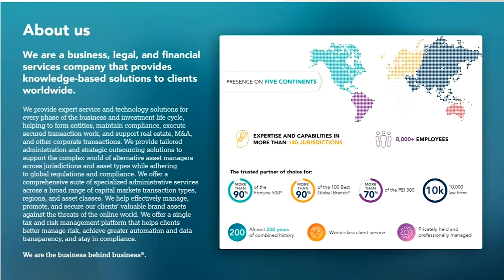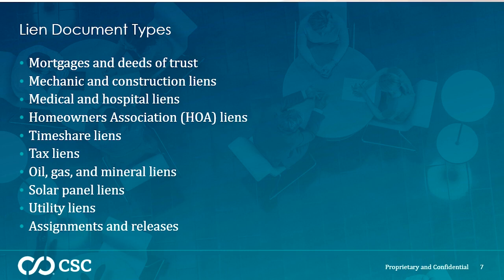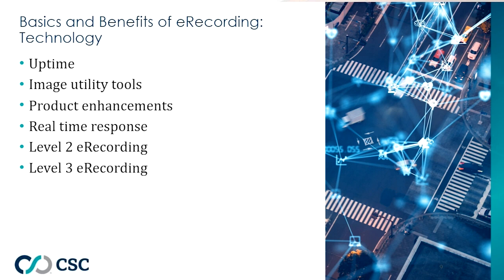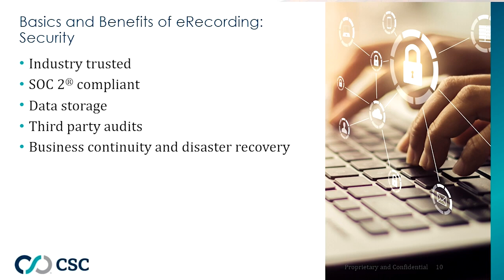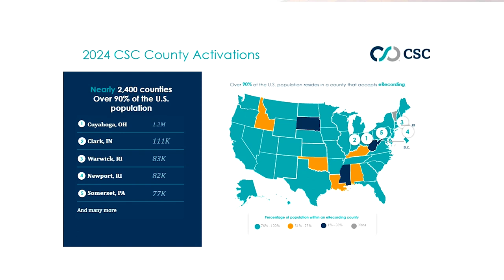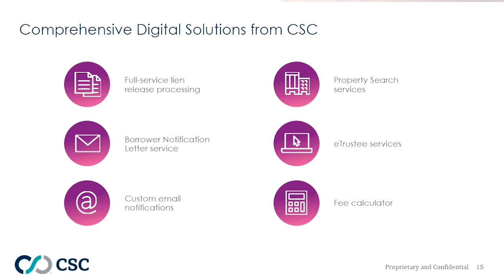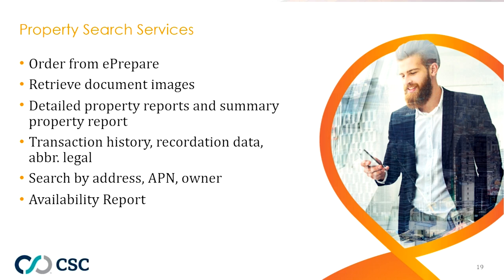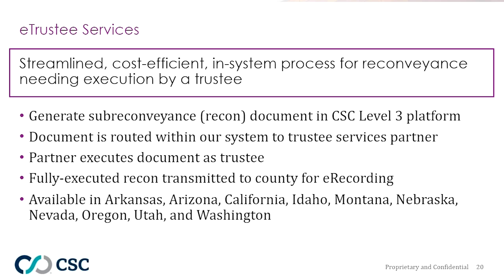Streamline and Secure a Competitive Position with CSC’s eRecording Solution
Do you need improved document recording efficiencies for your business? CSC’s electronic recording (eRecording) solution can help streamline the process for you.

In this webinar, CSC’s team of in-market experts reveal present market conditions and how using advancements in eRecording technology can help you gain new efficiencies in business, resulting in growth and the ability to adapt to changing conditions.

Join us for a state-of-the-industry discussion and a comprehensive look at CSC’s eRecording solution announcing new features to support you in all aspects of document recording in 2024.

This webinar will provide an overview of our full suite of eRecording’s services and a demonstration of enhanced tools to increase the efficiency of your workflow and prevent delays in document recording.